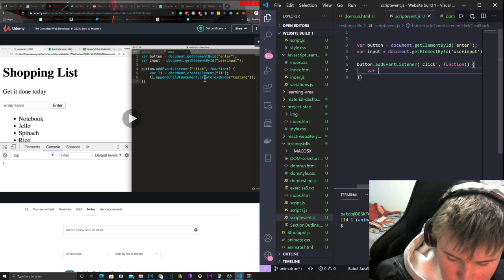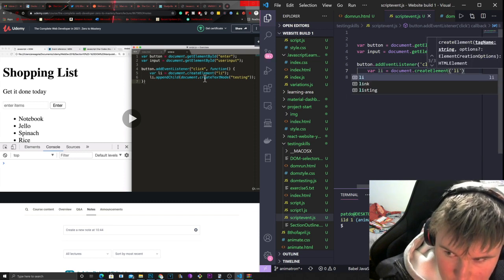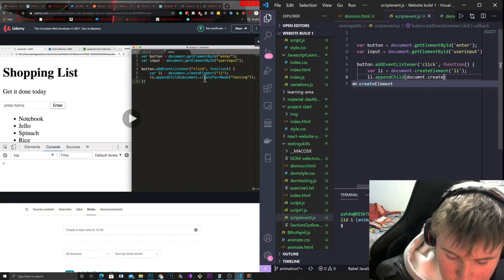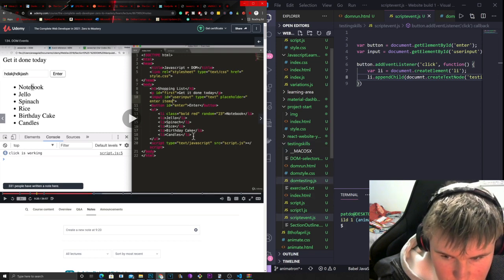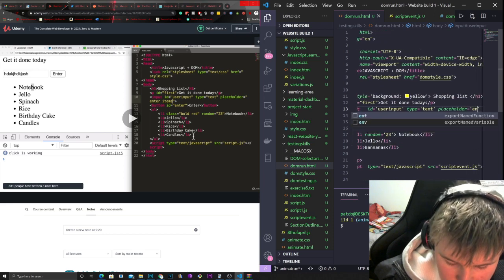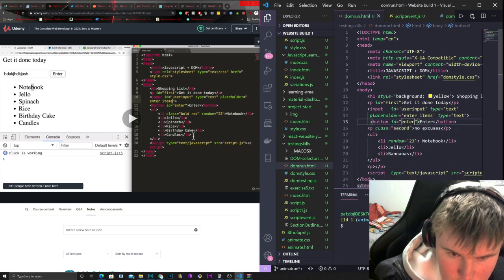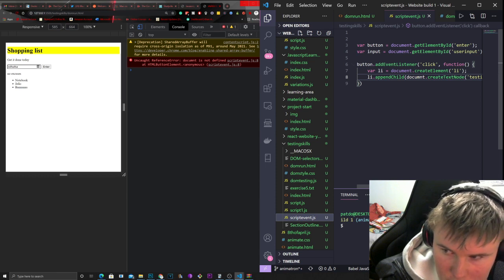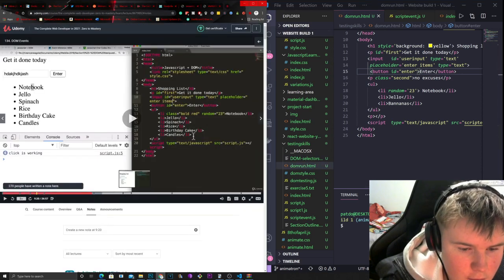ADDING EVENT LISTENERS TO OUR SITE JAVASCRIPT CODING TUTORIAL 2021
THANKS TO ANDREI